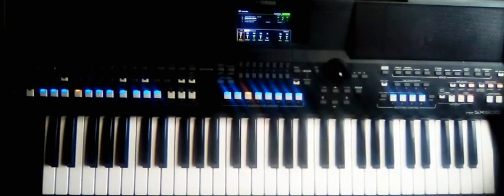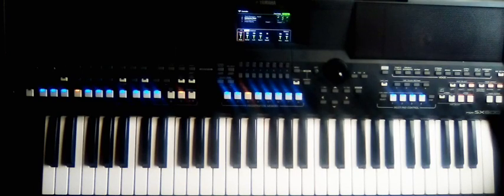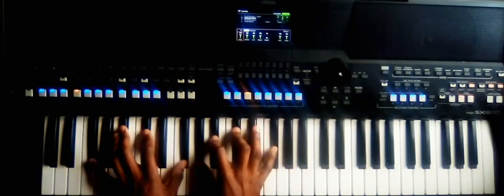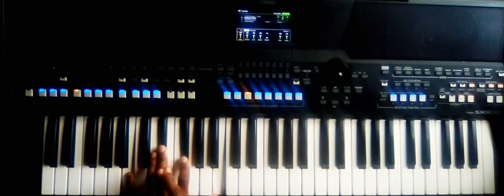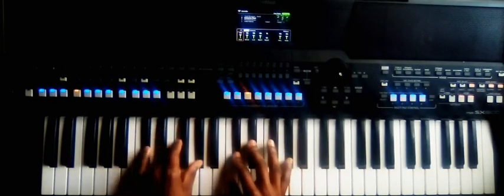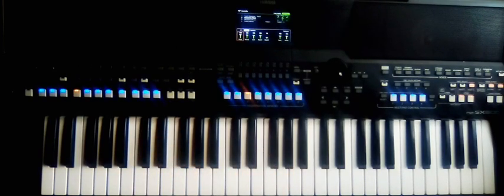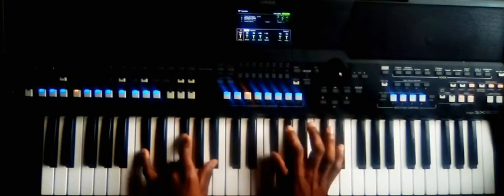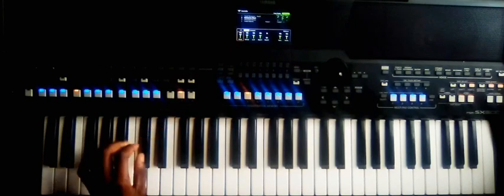1-4-1-5 |PLAY 1-4-1-5 PROGRESSION LIKE A PRO IN F#